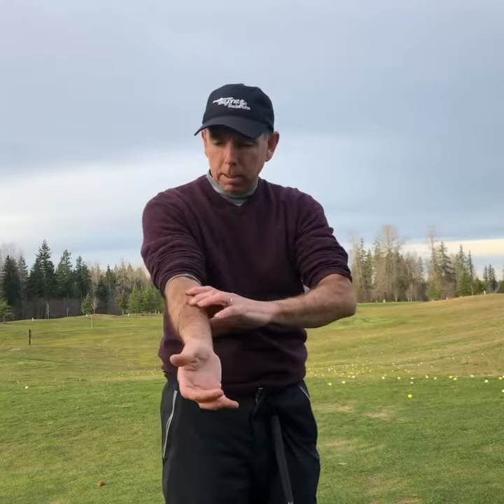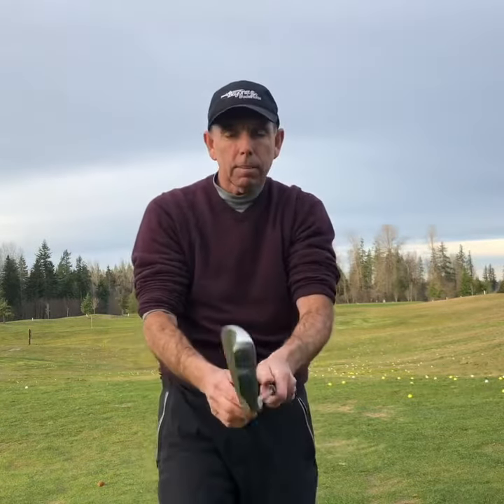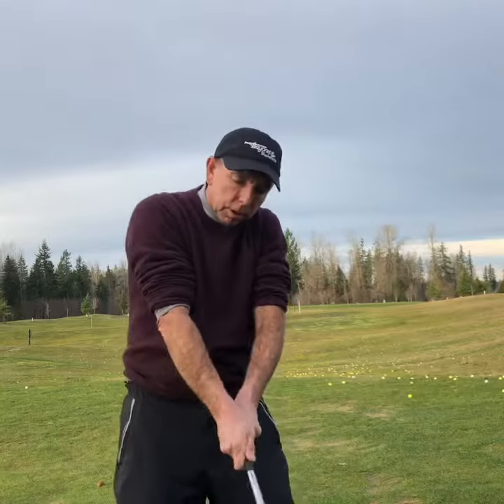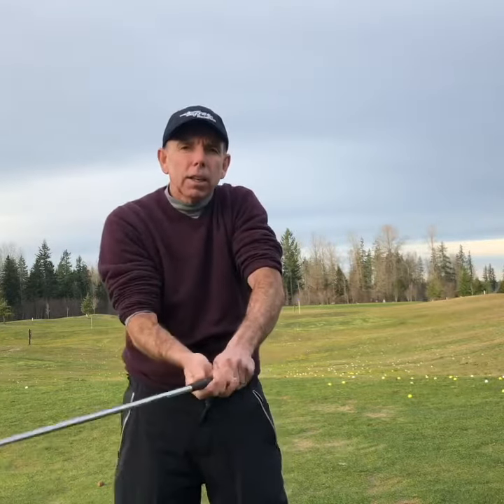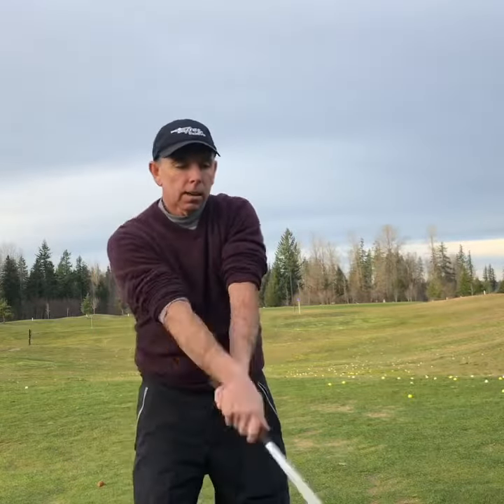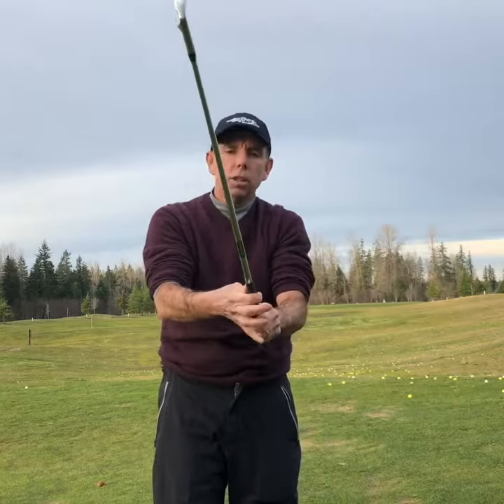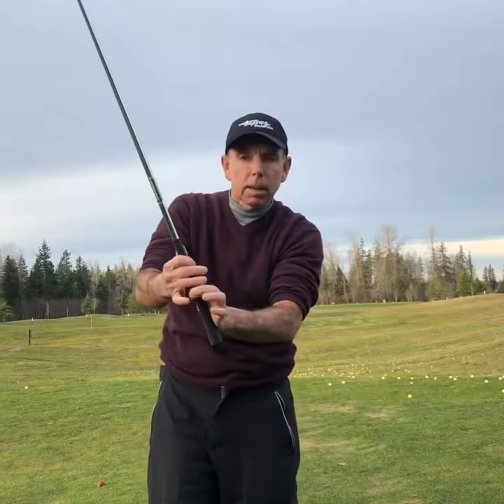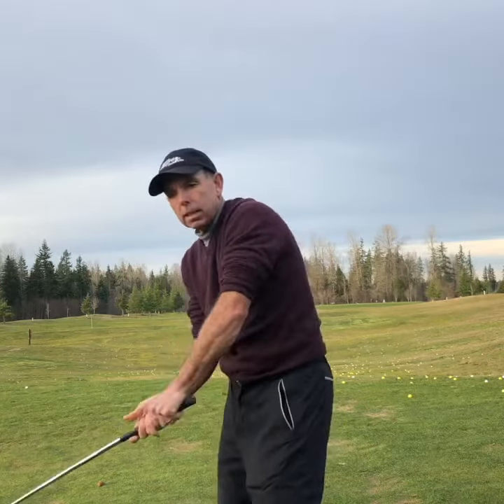How our forearm muscles work Tom Sovay golf lessons Redmond